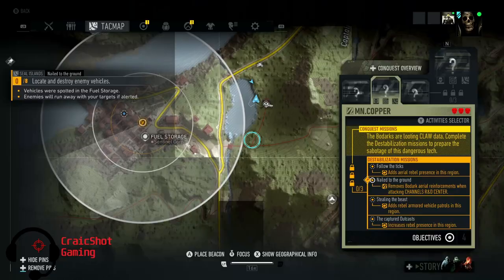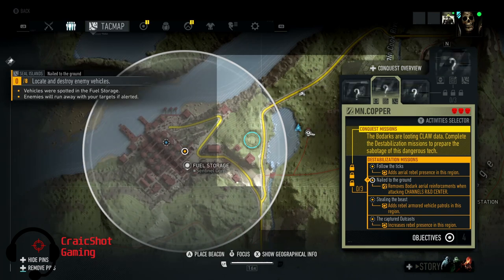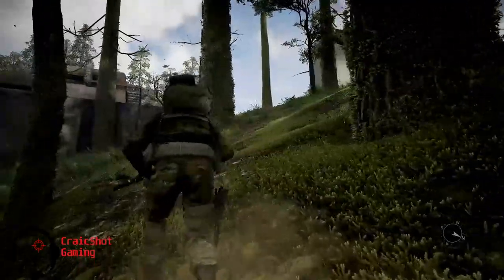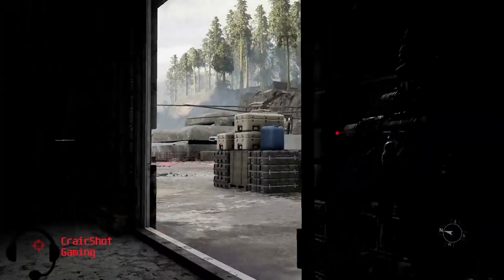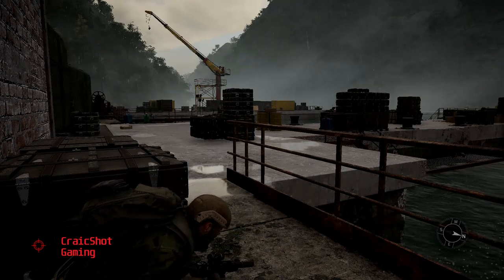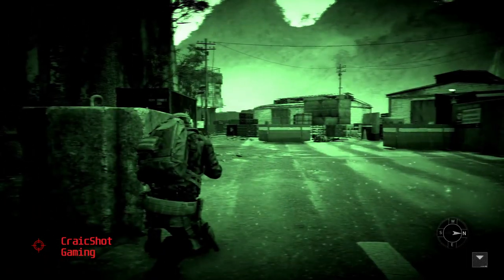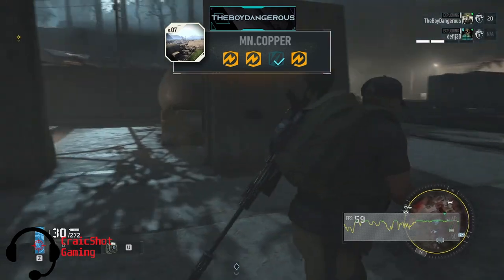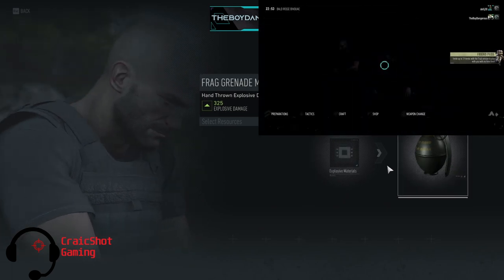Ghost Recon Breakpoint: Co-op Conquest Mode. Close with and Destroy.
This series sees us clear Auroa of Bodark forces one facility, one corpse, and one bullet at a time, in the Conquest mode of the Motherland DLC.

This episode we move to a Fuel Storage Depot IOT Destroy key Bodark assault vehicles, while also neutralising the areas reinforcement capability.

TIME STAMPS:
00:12 - MISSION BRIEF AND MOVE TO FACILITY
04:10 - INITIAL RECCE OF TGT FACILITY
09:30 - MOVE TO AND RECCE DOCK AREA
13:30 - INITIAL CONTACT AND CLEARANCE OF DOCK AREA
25:00 - MOVE TO MAIN FACILITY
27:00 - INITIAL CONTACT MAIN FACILITY. HEAVY FIREFIGHT
31:00 - FACILITY ENTRANCE SECURE. CLEARANCE OF REMAINDER
32:39 - DESTRUCTION OF OBJECTIVES
35:33 - REPLEN AT BIVOUAC. JAPERY :/

It's our first foray into the video landscape that is YouTube so be kind.
We are two friends (and fathers to two kids a piece) and were just looking for a hobby to fill the small amount of time we get alone with some gaming and then recording it to post here. The videos aren't the most serious, hence the use of the word "Craic”, and we don't take ourselves too seriously either, as we cut the videos together with a rusty spoon and some tape.
It’s a mixed bag of shooters we play, COD Warzone, Destiny, Borderlands and The Division amongst other games, on PC. You may hear some bad language but we promise to try to keep it to a minimum.
All comments are welcome but as always in life, treat others like you would like to be treated.
If you like it, we’d appreciate a thumbs up and for whatever reason you don't, we've locked the thumbs down button ;-)